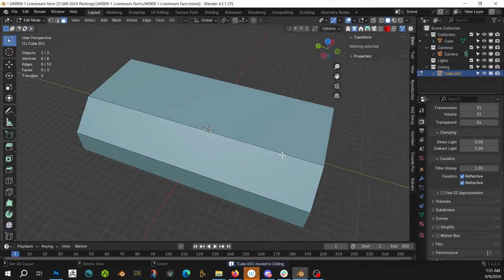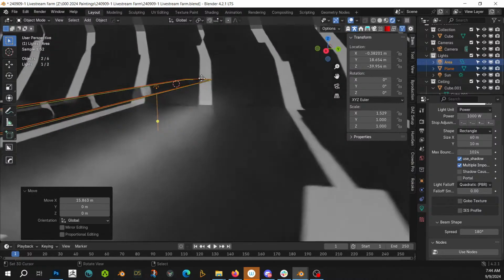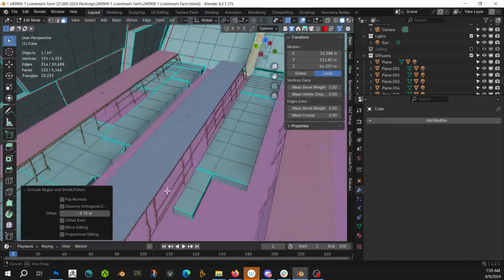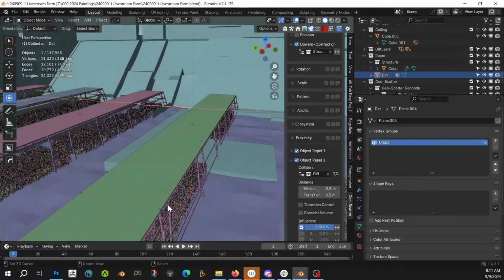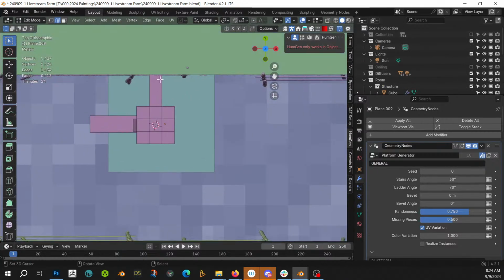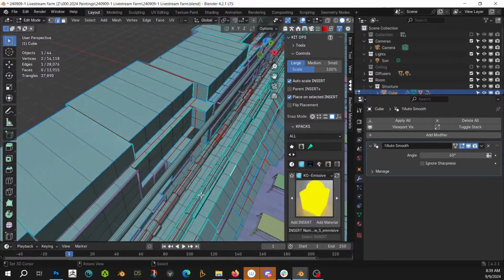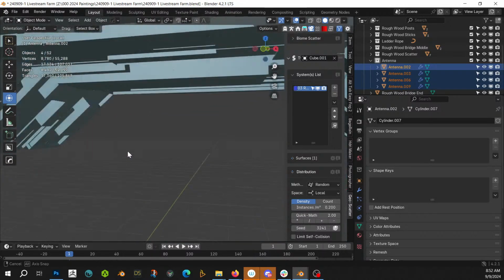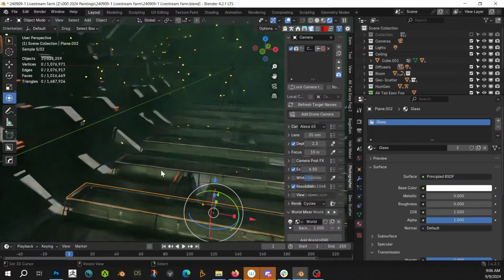Scifi - Experimenting with Lighting in my Dyson Sphere in Blender